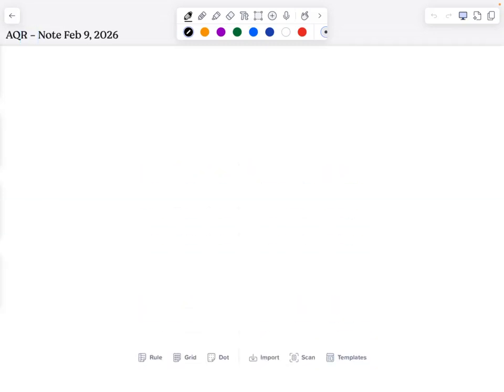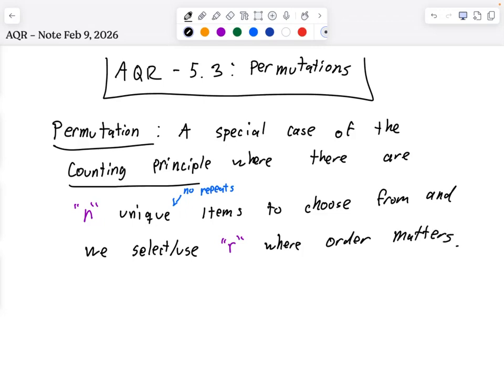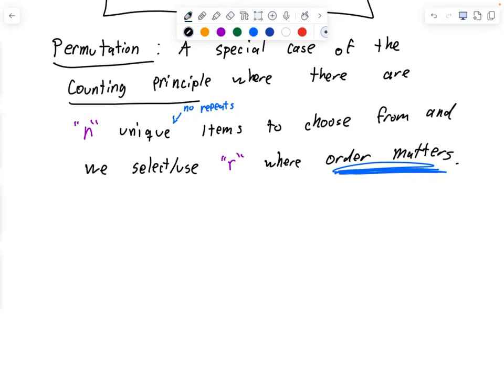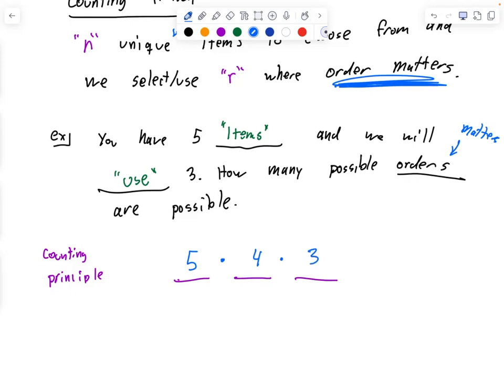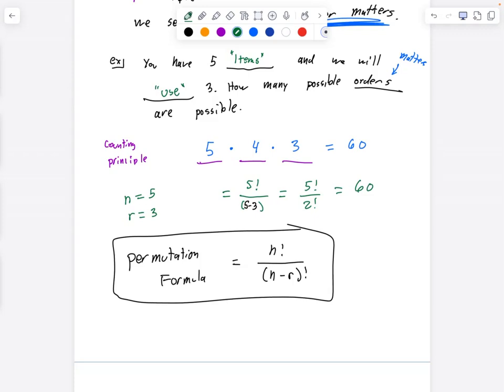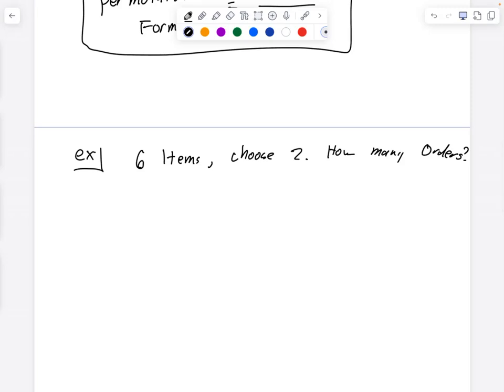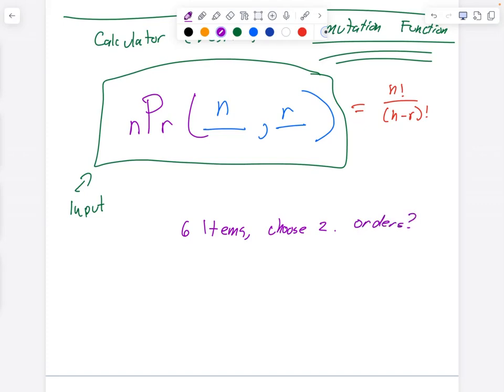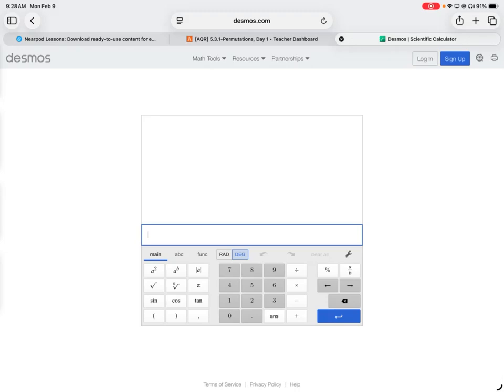AQR Lecture 02-09-26 (5.3 - Permutations)